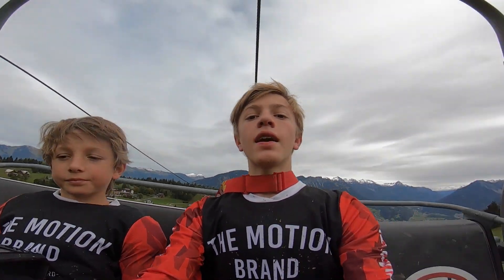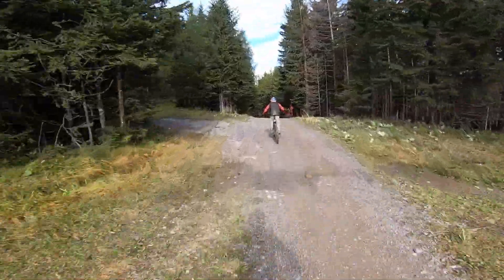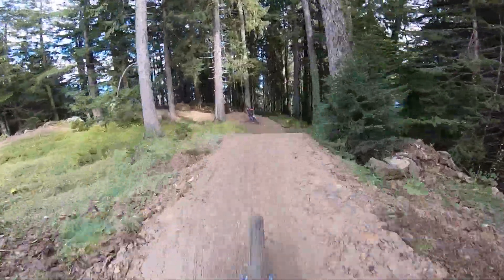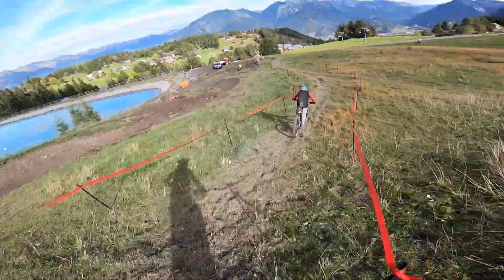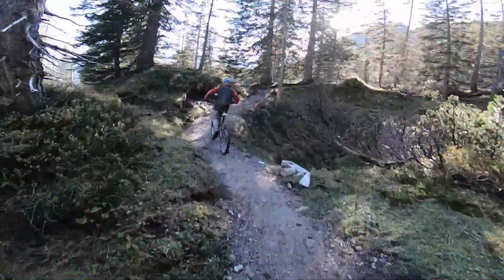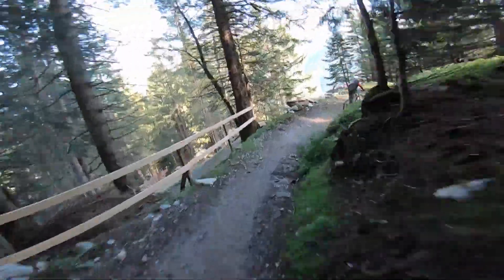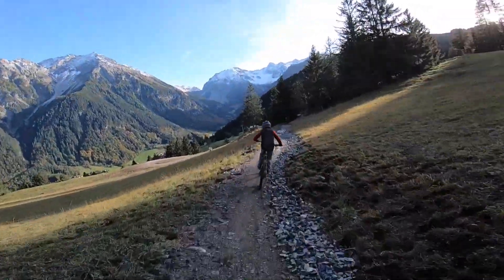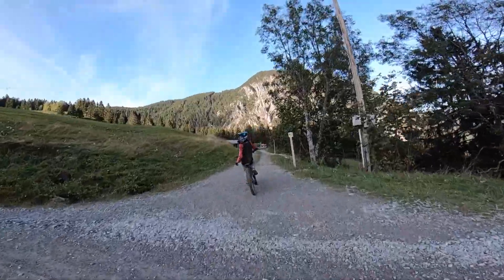ALL BLUE LINES BIKEPARK BRANDNERTAL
This is the video about the blue trails at the bikepark Brandnertal. There are flowtrails, but also some singletrails. As we told you in the intro, we're making seperate videos about the blue, the red, and the black tracks. We already posted a big mash-up of everything. Check it out under this link:
We hope you like this new format of catecorising the tracks into their degree of difficulty. And comment, if you liked the maps showing where the trails are. As always, if you are only looking for one perticular track, these are the times:

00:00 - Intro
00:35 - Tschengla Unchained
7:52 - Parfient Trail
18:38 - Tschoy Ride Upper